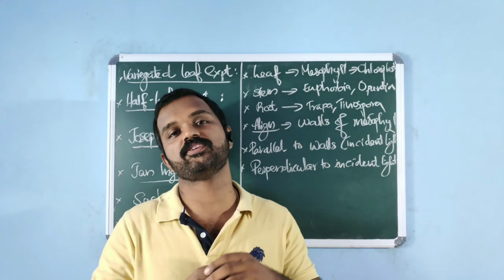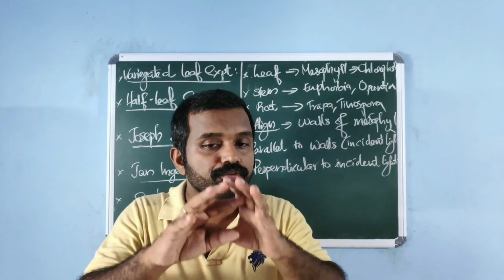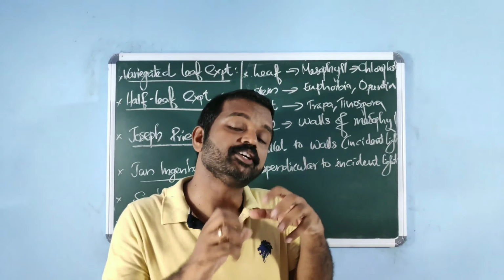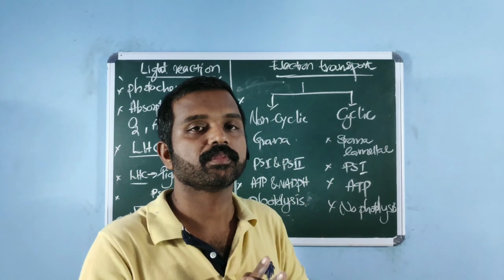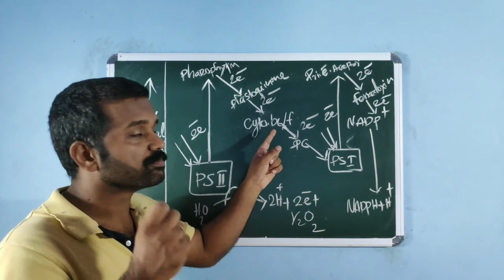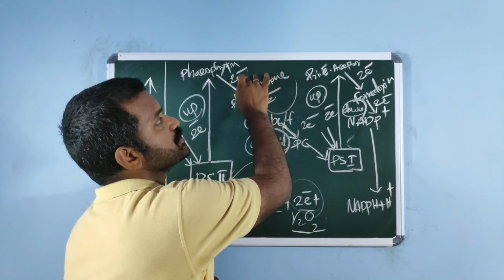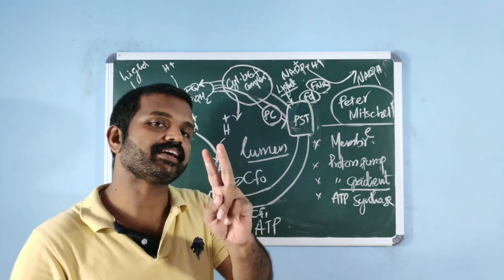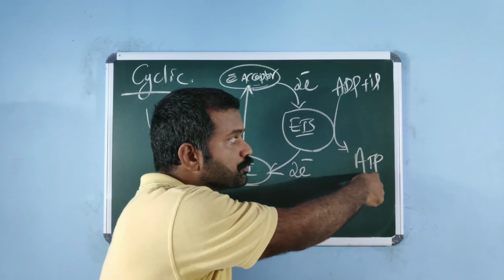PHOTOSYNTHESIS IN HIGHER PLANTS|| PART-I || CLASS 11 || NEET BIOLOGY